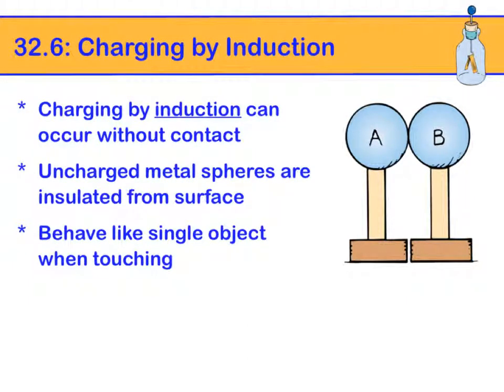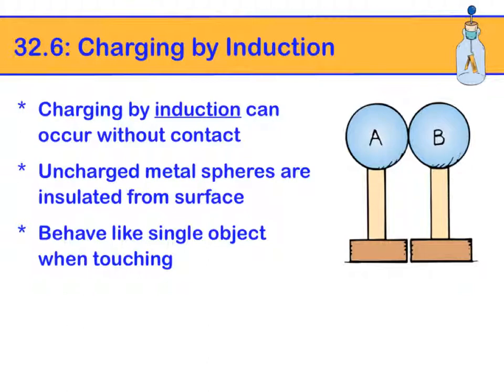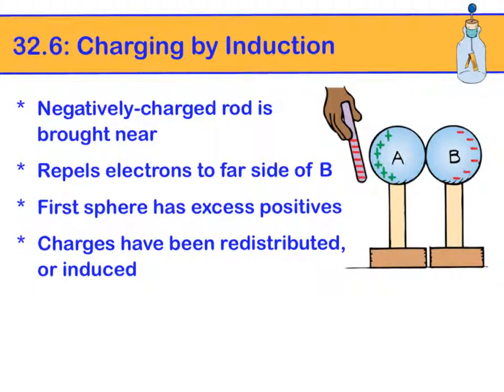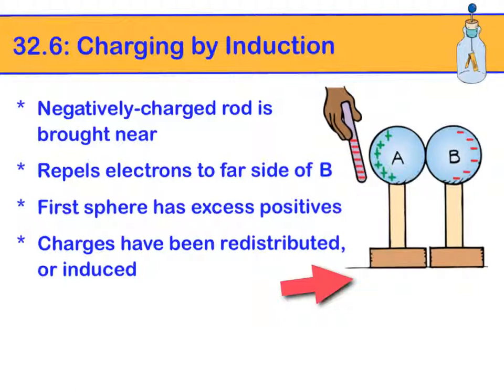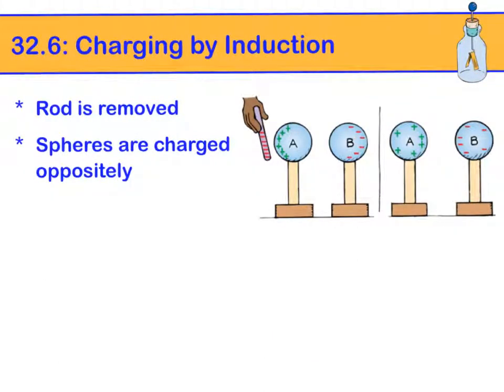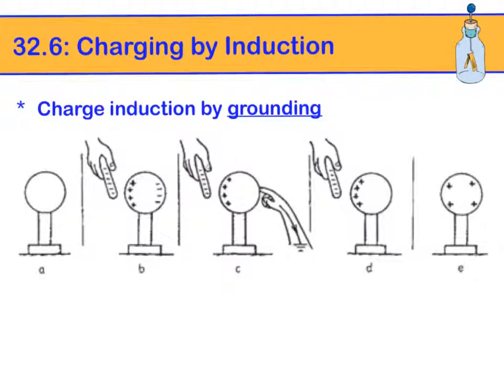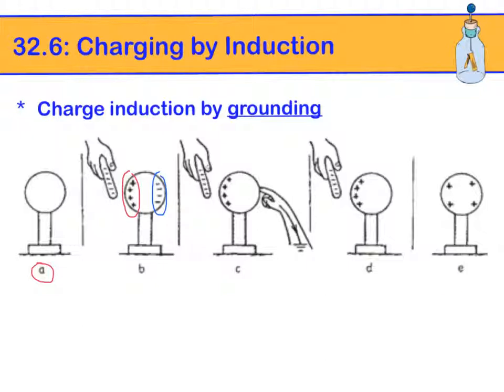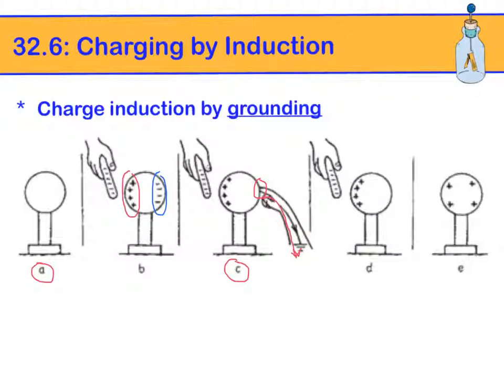32.6: Charging by Induction